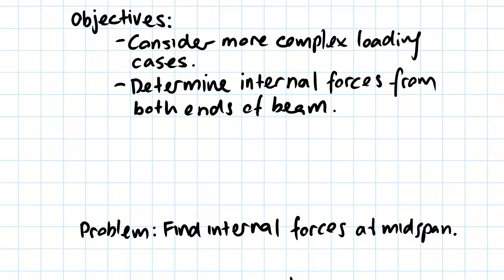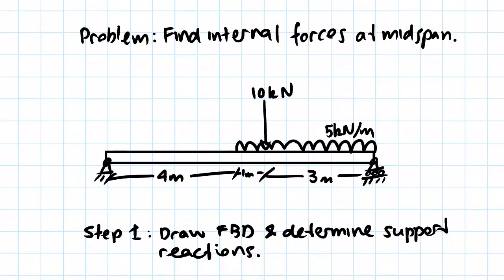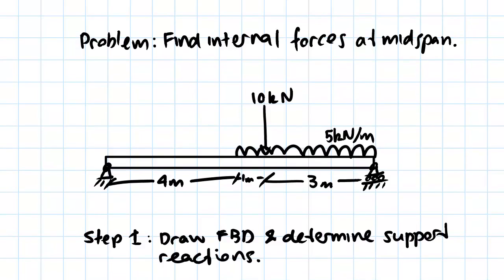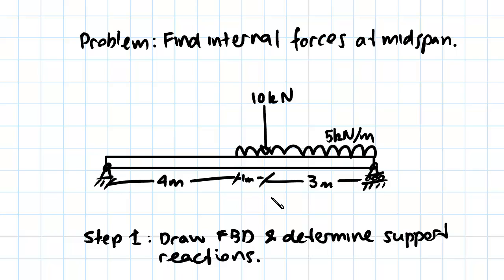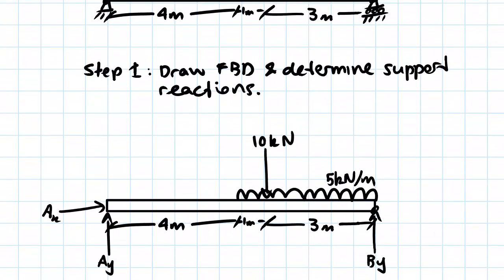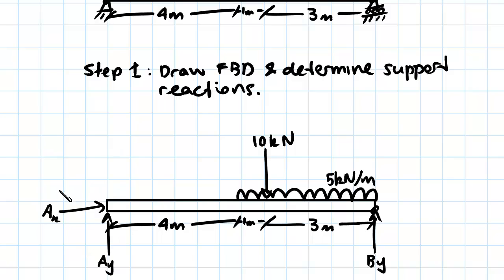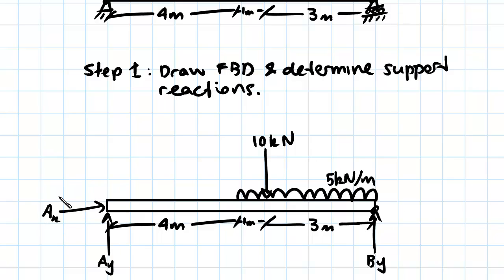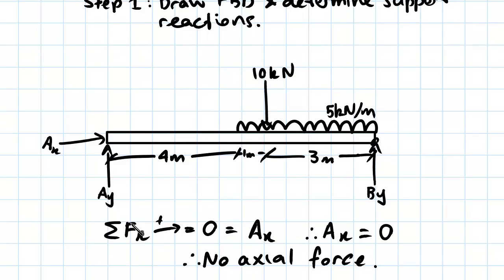Method of Sections Advanced Example Part 1 | Statics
for more FREE video tutorials covering Engineering Mechanics (Statics & Dynamics)

The objectives of this video are to consider more complex loading cases & determine internal forces from both ends of the beam. Very first, the video presents the schematic diagram of the exemplary problem & asks to find internal force at midspan. The schematic diagram shows a simply supported beam having a fixed support at left end & a roller support at right end. The beam is 8 m in length & subjected to 2 different types of loads i.e., a uniformly distributed load of 5 KN/m across 4 m length of the beam from right end and a point load of 10 KN at 3 m away from right end of the beam.

Moving on, the video draws the FBD followed by a workout showing how to determine the support reactions using the principle of equilibrium. Next, the video applies cuts at critical points and briefly talks about the two options available to calculate the internal forces at midspan. Later, the video considers the left cut & illustrates how to find internal forces i.e., axial, shear and bending moments at midspan of the beam.